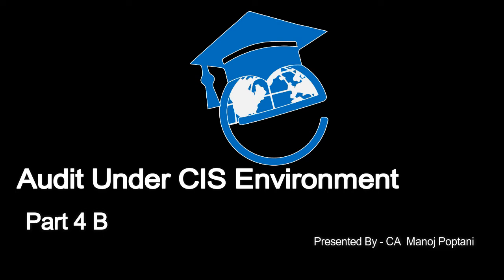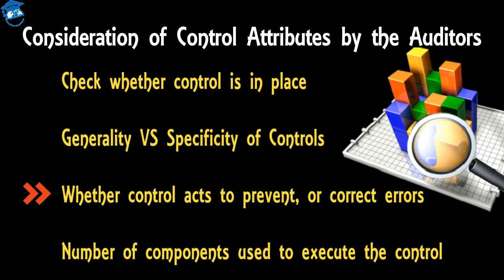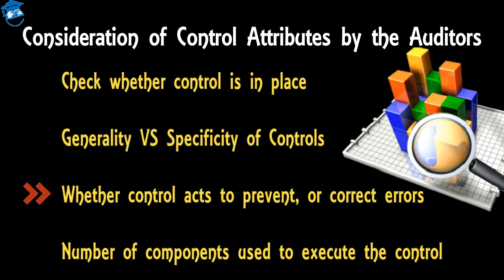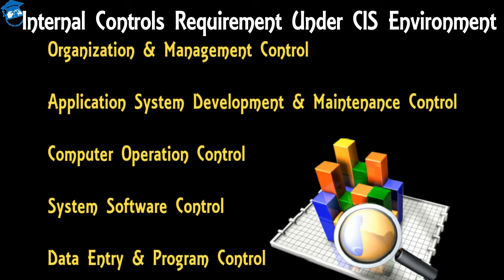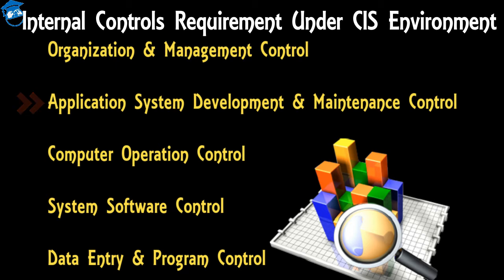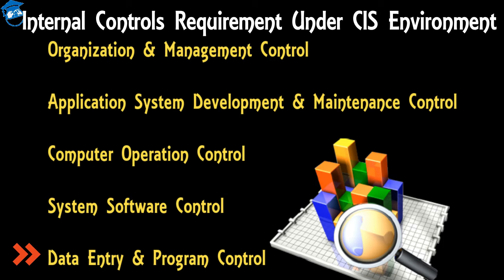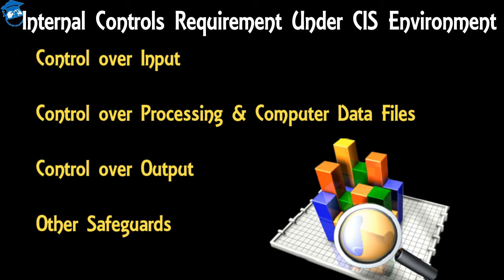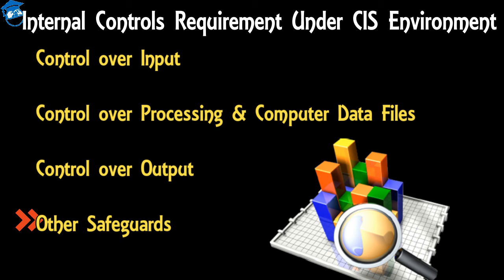Audit Under CIS Environment | Control Attributes | Internal Control Requirement | Part 4 B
Accountancy;

Topic Covered :

1.  Consideration  of Control Attributes by the Auditors : 00:00:30 - 00:05:04

-  Check whether control is in place

- Generality V/s specificity of Controls

- Whether control acts to prevent, or correct errors

- Number of components used to execute the control

2. Internal Control Requirement under CIS Environment : 00:05:18 - 00:12:02

-  Organization & Management Control

- Application System Development & Maintenance Control

- Computer Operation Control

- System Software Control

- Data Entry Program Control

- Control over Input

-  Control over Processing & Computer Data Files

- Control over Output

- Other Safeguards